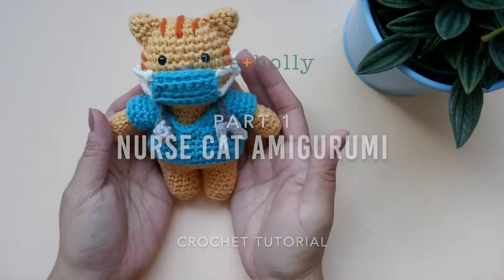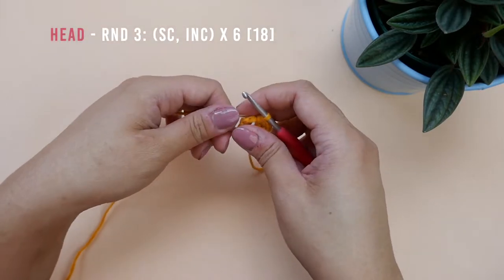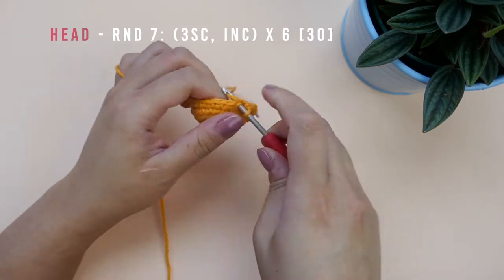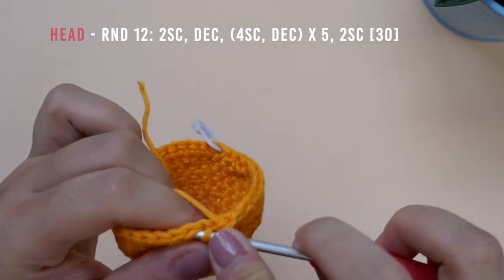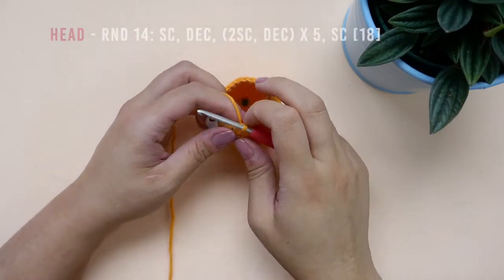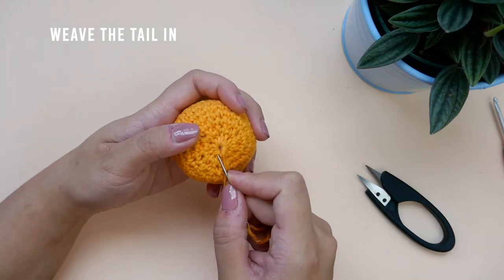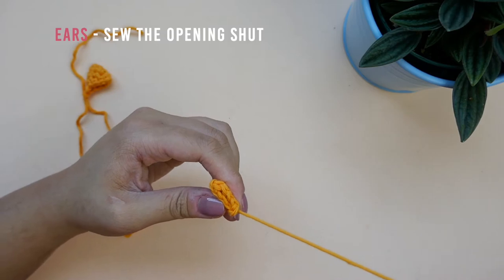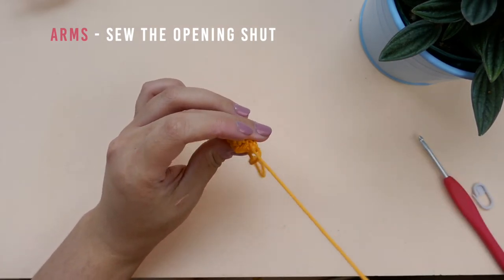How to Crochet Nurse Cat Amigurumi Tutorial (Part 1/4- Head, Ears, Arms)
Welcome to Part 1 of the Nurse Cat Amigurumi tutorial! In part 1, we will be going over the pattern for the Head, Ears, and Arms. (Time Stamps below)

If you are new to crochet, watch these videos before you proceed with this one:

Printable Nurse Cat Amigurumi Pattern PDF from my shop -
Free Amigurumi Patterns on my site!

Timestamps:

Head:
02:09 - Round 1
03:06 - Round 2
04:07 - Round 3
05:13 - Round 4
06:34 - Rounds 5 & 6
07:26 - Round 7
08:25 - Rounds 8 & 9
09:11 - Round 10
10:32 - Round 11
11:08 - Round 12
12:16 - Insert Safety Eyes
14:14 - Round 13
15:27 - Round 14
16:44 - Stuffing the Head
17:21 - Round 15
18:23 - Fasten Off & Close Hole

Ears:
19:44 - Round 1
20:15 - Round 2
21:02 - Round 3
21:37 - Round 4
22:22 - Fasten off
22:53 - Sew the Opening Shut

Arms:
23:48 - Round 1
24:14 - Round 2
24:53 - Rounds 3-6
25:29 - Round 7
26:09 - Rounds 8-11
26:37 - Fasten off & Stuff
27:04 - Sew the Opening Shut